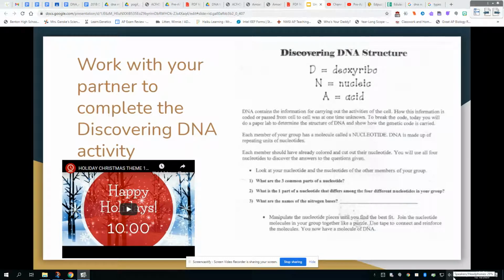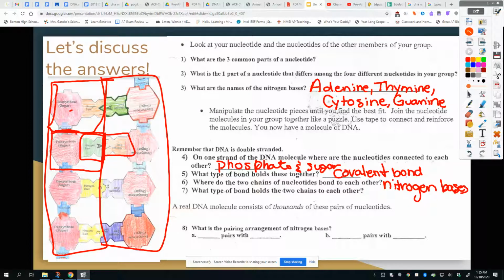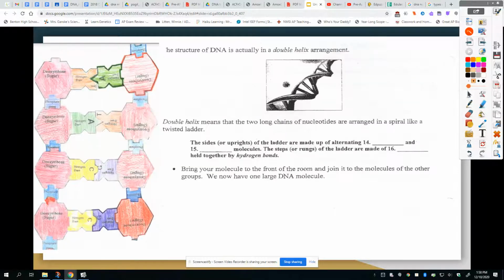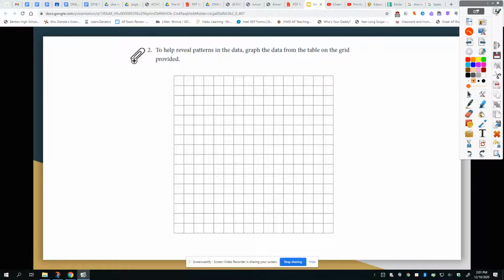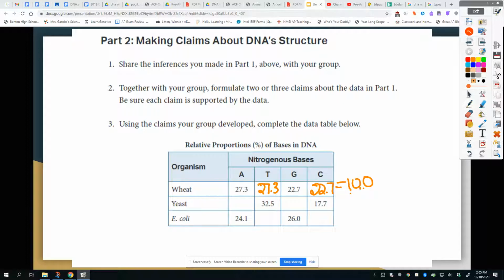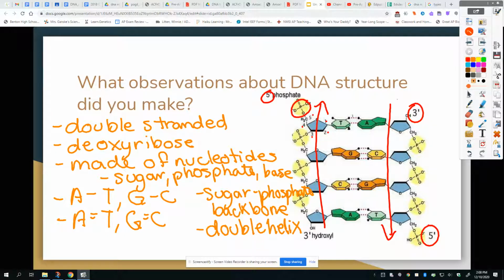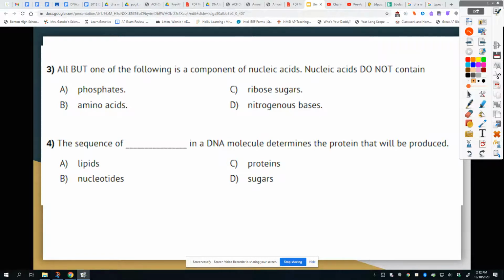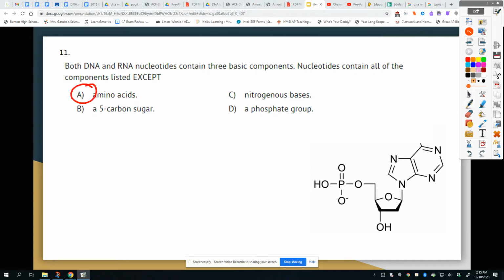12/9 - DNA structure lesson